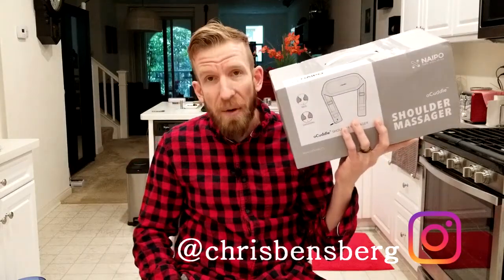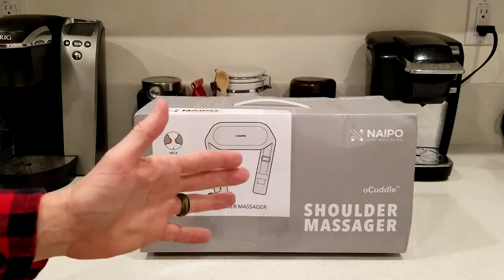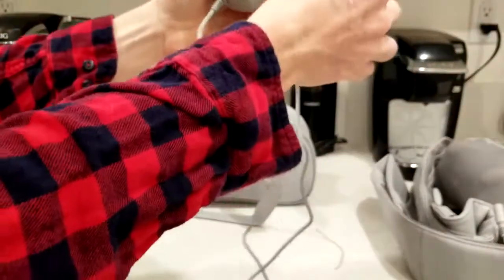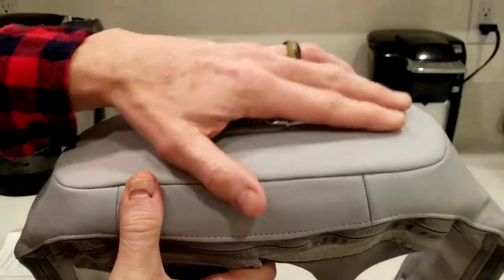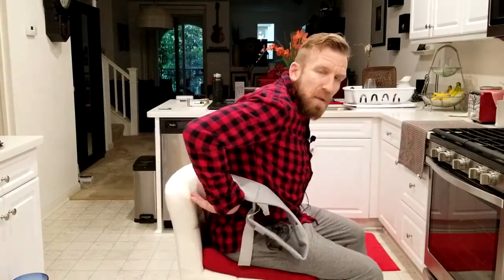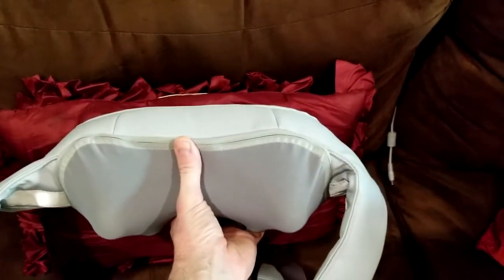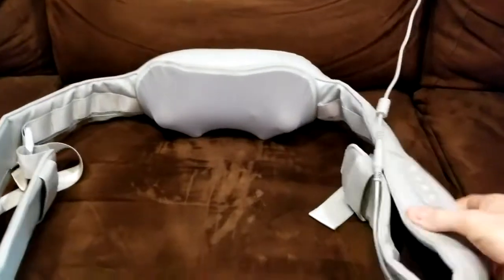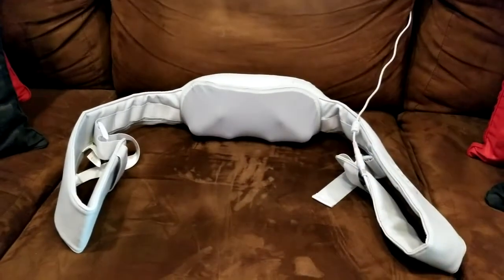NAIPO oCuddle™ Neck and Shoulder Massager by Chrisbensberg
NAIPO, Find well-being

Thanks chrisbensberg for the review of  NAIPO oCuddle™ Shoulder Massager.
Let's check out how convenient to use this great massager to  relax your body and sooth your soul!